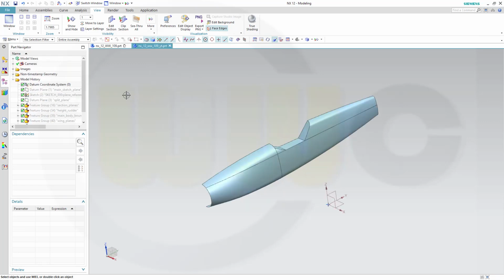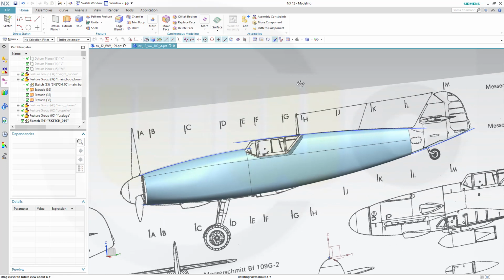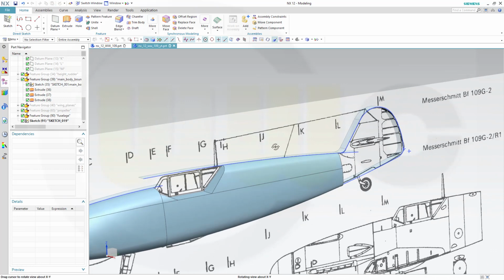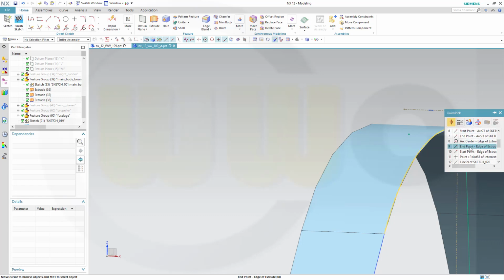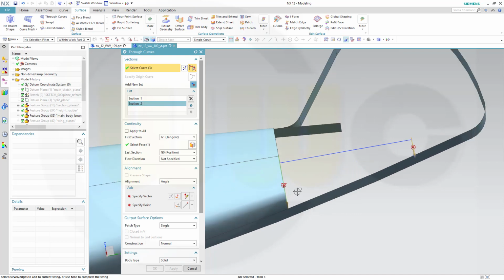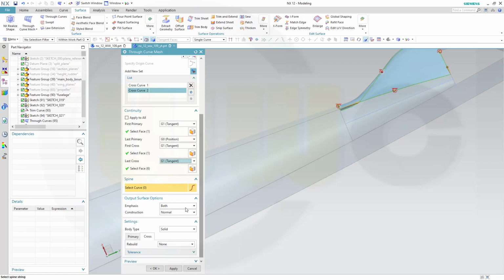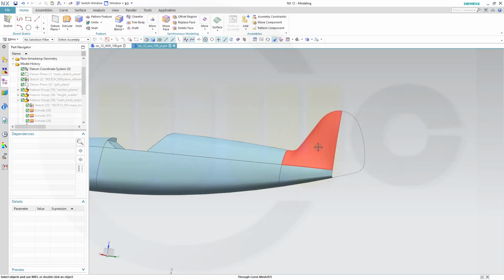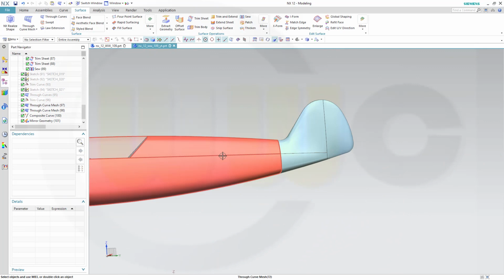WW-109 Fighter Plane - Part 5 - Tail / Rudder - Siemens NX 12 Training - Surfaces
The tail / rudder - of course you have to adjust your sketches to get it more similar to the original.

Siemens NX
Surface Modelling / Flächenkonstruktion
SolidWorks
Surface Modelling / Flächenkonstruktion
Onshape
Drafting / Zeichnungen